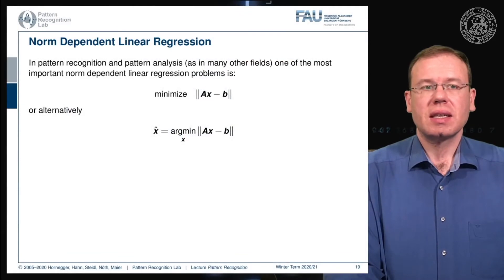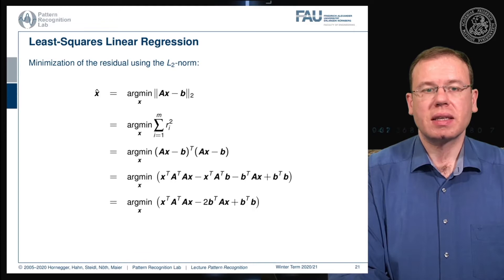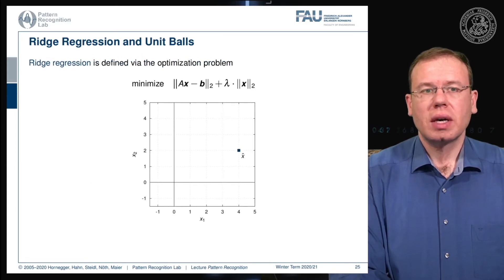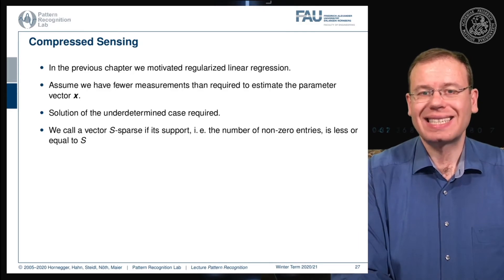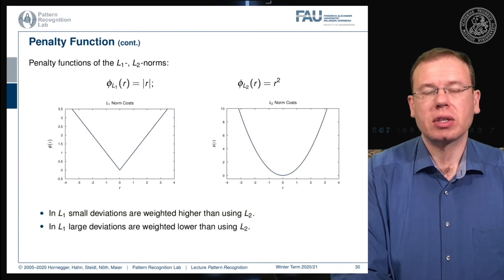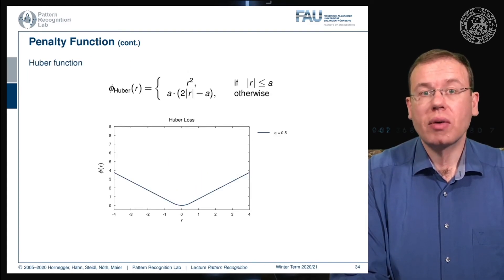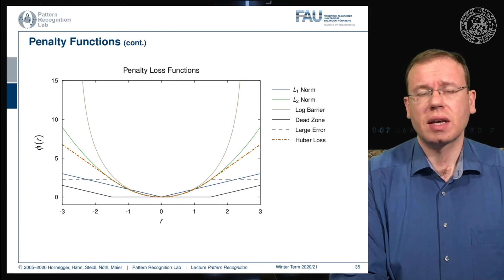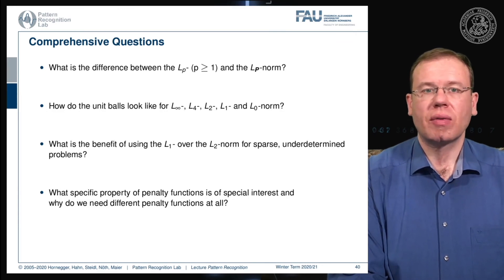Pattern Recognition [PR] Episode 18 - Norm-dependent Regression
In this video, we show the effects of norm-dependent regression.